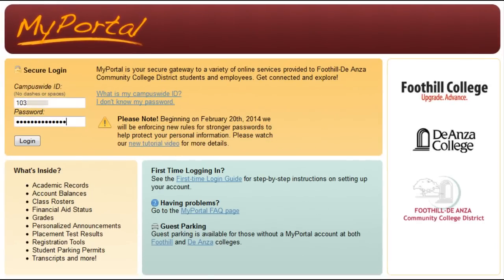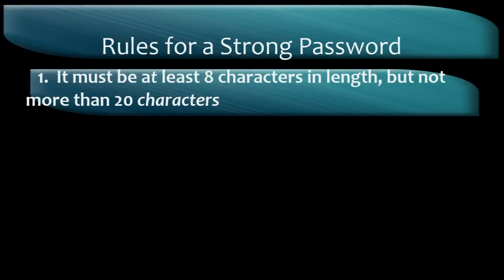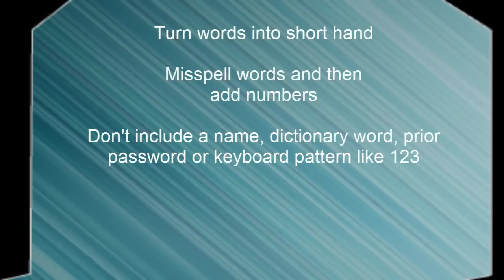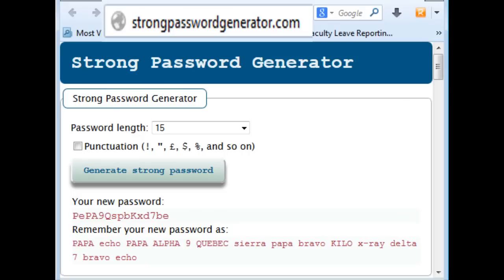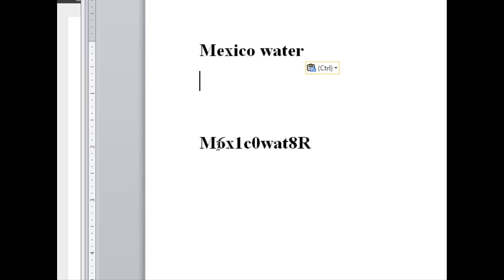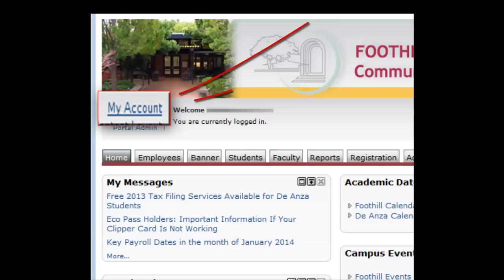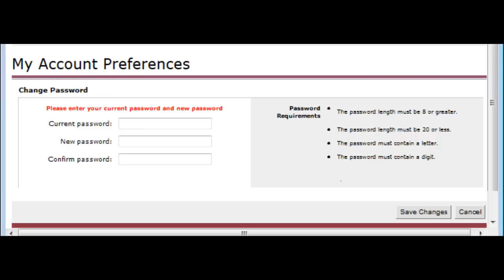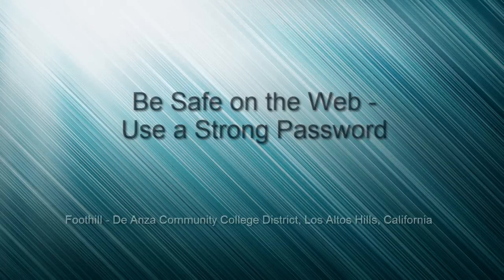StrongPassWordv2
Updated version of Strong Password video.  How to create one for MyPortal